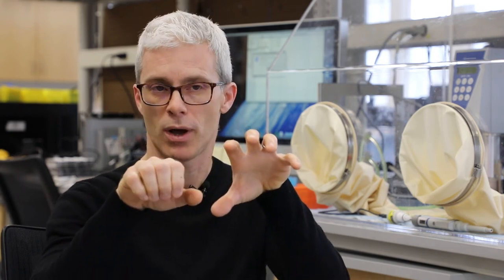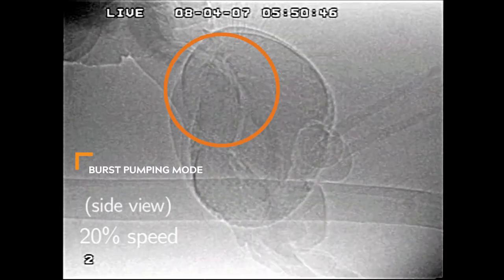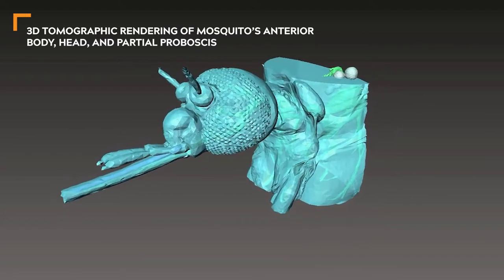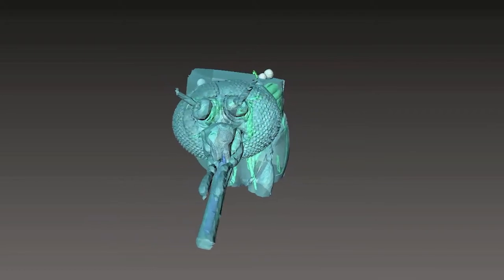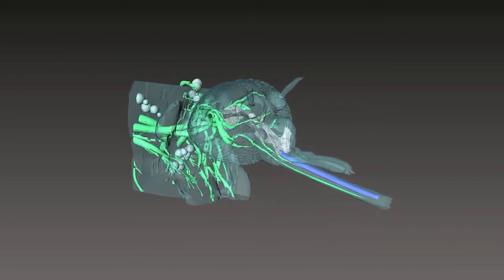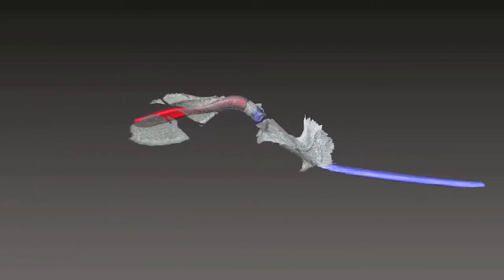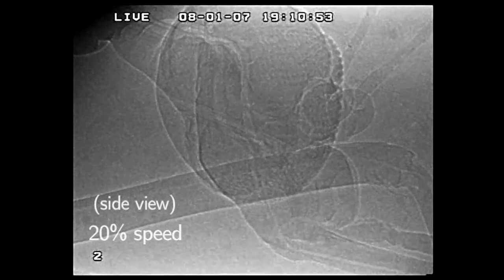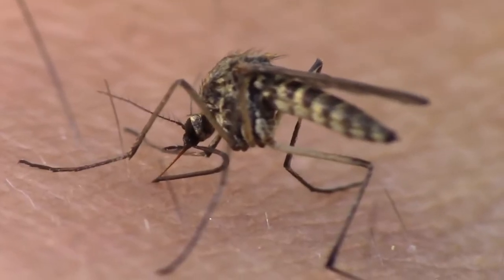Jake Socha Explains Discovery of the Mosquito 'Burst Mode' of Drinking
BEAM Associate Professor Jake Socha talks about his recent study in Scientific Reports detailing the discovery of a new mode of drinking in mosquitoes, which the researchers have named the burst mode. The team used the synchrotron x-ray facility  at Argonne National Laboratory to collectlive videos of the mosquitoes' drinking mechanisms.